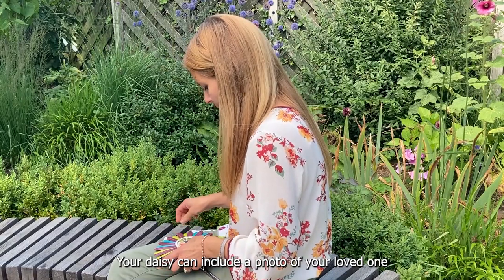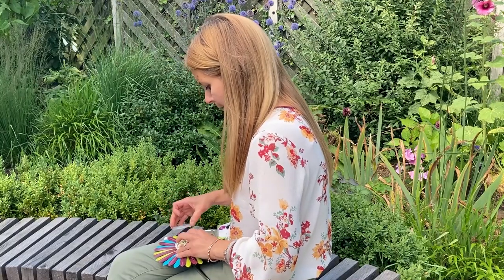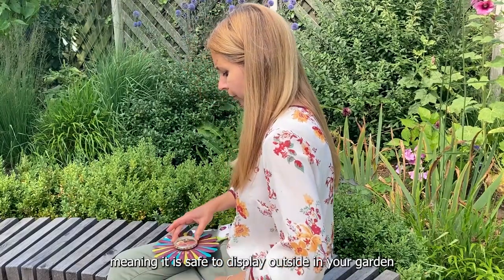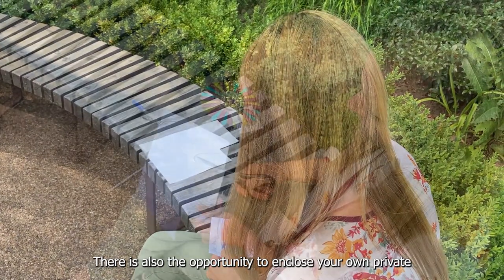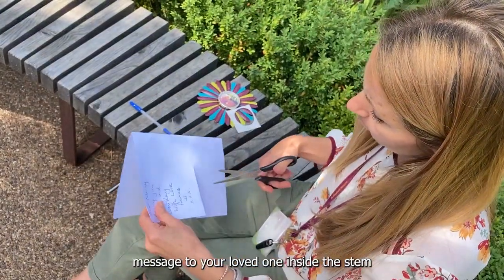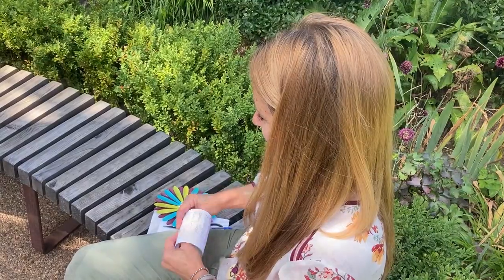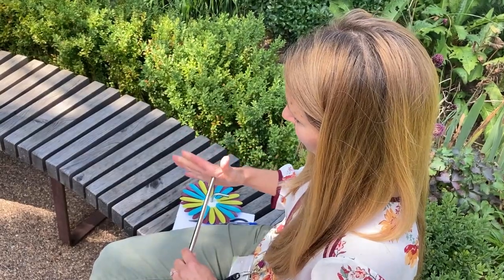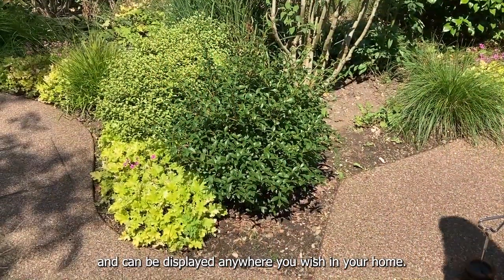How to create your personal Daisy Dedication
Cat shows how your daisy is put together to create a long lasting tribute for your home or garden to remember your loved one.